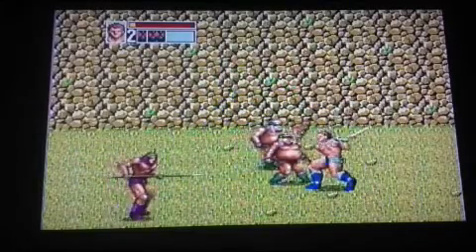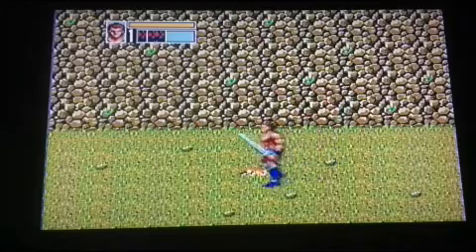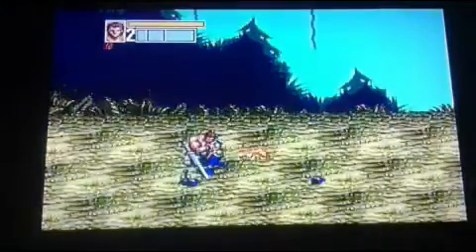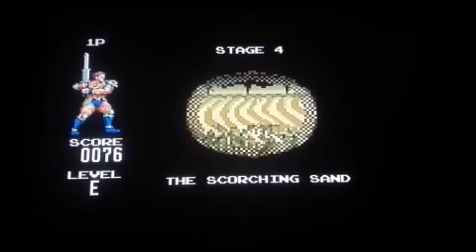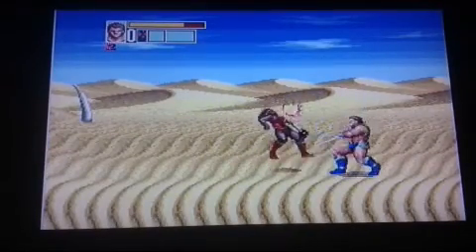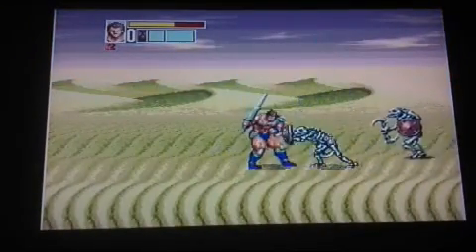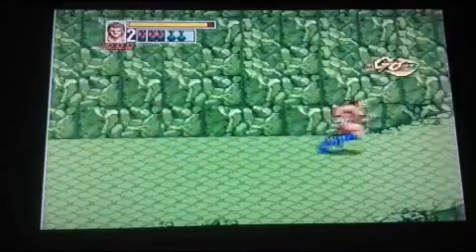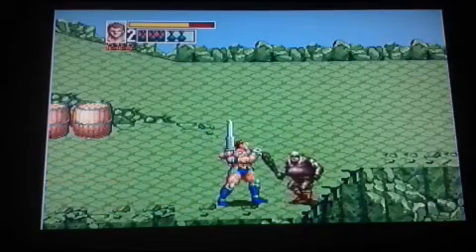Let's Try: Golden Axe 3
So, I've decided to start making a sort of 'trial video' for a series. So, if I like the video/game, I'll make it into a series, & if I don't, then it'll just be a single trial video.